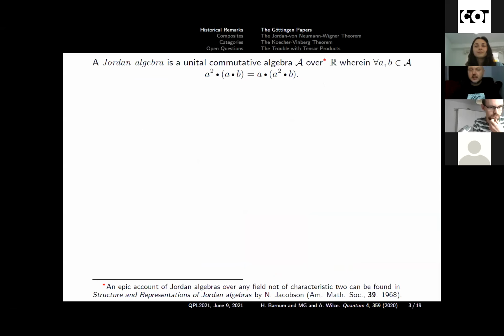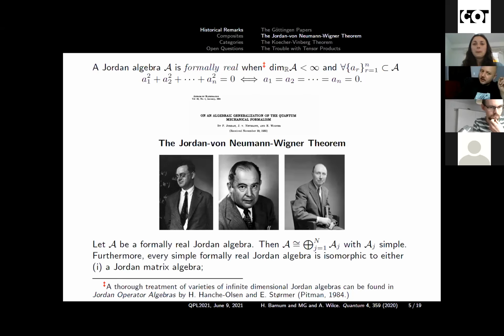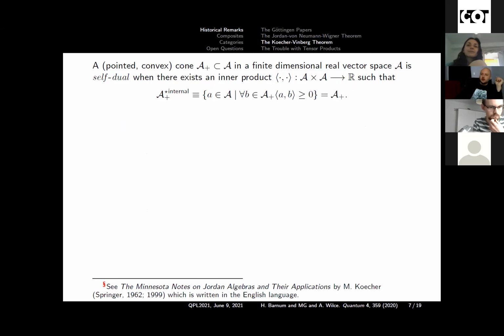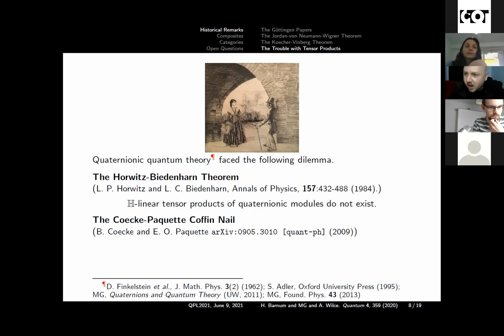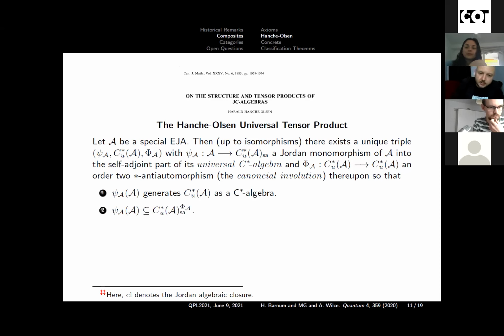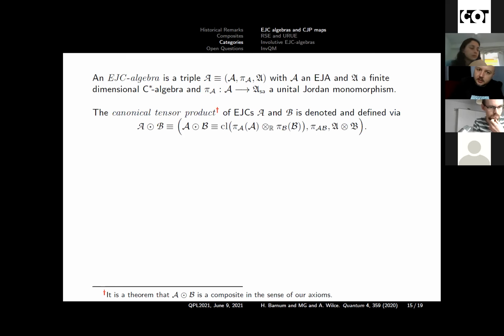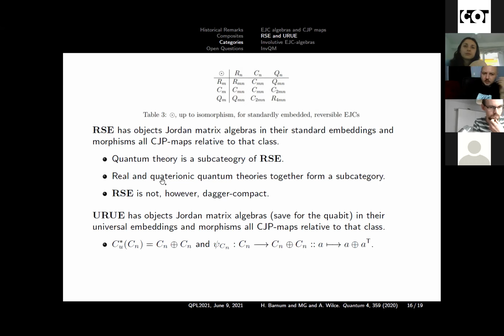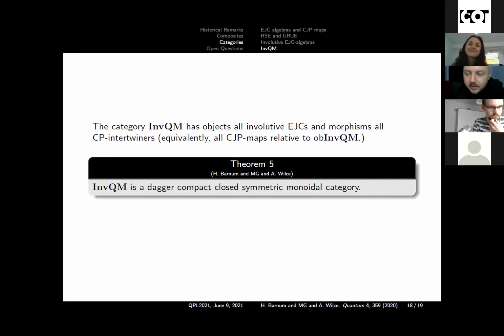Matthew Graydon - Composites and Categories of Euclidean Jordan Algebras with Superselection Sectors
Scheduled talk

We survey our recent work [Quantum 4, p.359, 2020] --- see also the monograph \texttt{arXiv:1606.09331 [quant-ph]}) --- wherein we establish the existence and cast the structure of symmetric monoidal and dagger compact closed categories of special euclidean Jordan algebras of mixed (real, complex, and quaternionic) types. We also prove a new result forbidding the inclusion of higher spin factors into such categories.

In [Quantum 4, p.359, 2020], we derive the structure of all possible nonsignalling composites of probabilistic models based on euclidean Jordan algebras. Some curiosities emerge when such models are reducible. We prove, for instance, that euclidean Jordan algebras admitting exceptional ideals compose only with classical systems. Physical systems modeled via the exceptional Jordan algebra $
\mathcal{M}_{3}(\mathbb{O})_{\text{sa}}$ are thus isolated from physical systems modeled via special euclidean Jordan algebras of nontrivial ranks. We prove that a composite of special euclidean Jordan
algebras must be an ideal of Hanche-Olsen's universal tensor product, which sharply limits the possibilities and thus motivates our subsequent categorical constructions. Indeed, we introduce the dagger compact closed category $\mathbf{InvQM}$, which unites real, complex, and quaternionic postquantum theories with superselection sectors. Our monoidal product therein is such that usual complex quantum composites arise with an extra classical bit. Put otherwise, the composite of two complex quantum systems in $\mathbf{InvQM}$ comes equipped with an extra $\{0,1\}$-valued superselection rule. This functions to make the transpose automorphism of $\mathcal{M}_{n}(\mathbb{C})_{\text{sa}}$
--- often regarded as a model of time-reversal --- count as a morphism. This extra classical bit is flipped by the Jordan transpose on either factor of such a composite, but unaffected if both parties effect the Jordan transpose. In general, we demand neither tomographic locality, nor preservation of purity from our composites. $\mathbf{InvQM}$ is a physical theory wherein both of the aforementioned conditions can fail; moreover, supermultiplicative information capacities are exhibited under our compositions.

In addition to surveying our recent work, we address the question of whether or not $\mathbf{InvQM}$, or in fact any reasonable Jordan algebraic post-quantum theory can include state/effect cones with
ambient spaces isomorphic to "higher'' euclidean Jordan algebras (those with order automorphism groups whose identity connected component is isomorphic to $\mathsf{SO}(1,n)$ for $n\in\{4\} \cup\mathbb{N}_{\geq 6}$.) We prove that under very mild conditions the answer to the aforementioned question is negative.